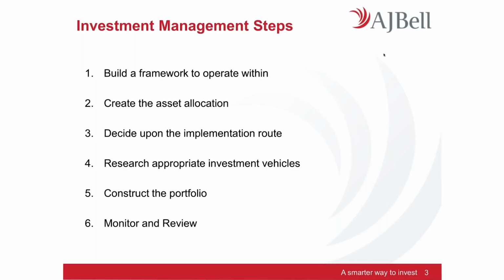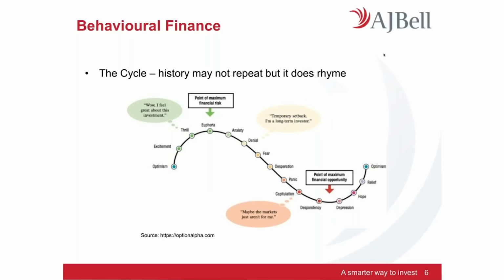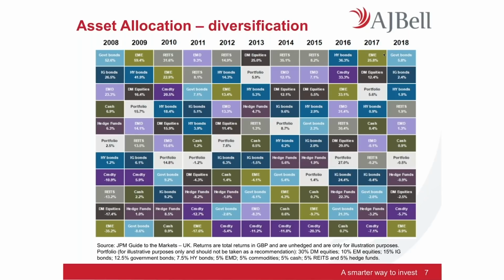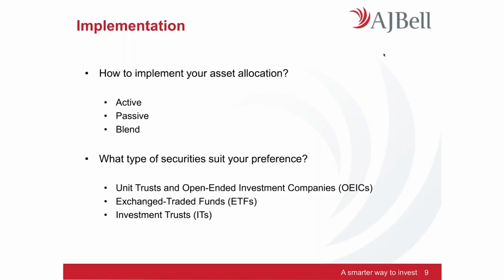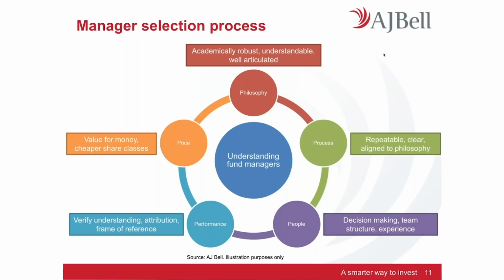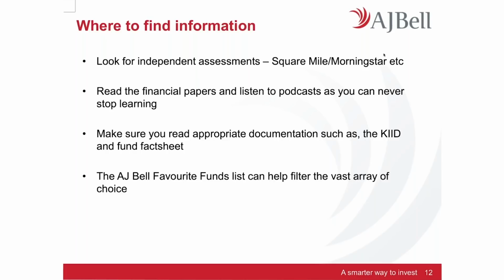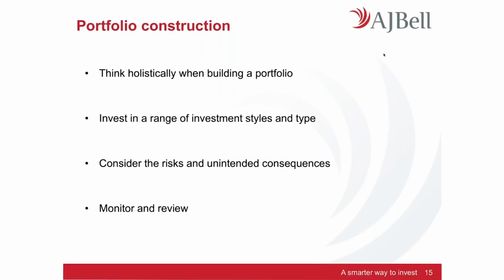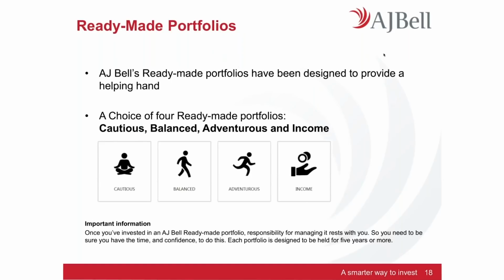AJ Bell Youinvest webinar – How to build a portfolio of funds and investment trusts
In this webinar Simon Molica, Fund Manager at AJ Bell, discusses how to build a portfolio of funds and investment trusts, why asset allocation is important, how to monitor your portfolio and more. He also answers questions submitted from the attendees.

Date of webinar: 22 May 2019.